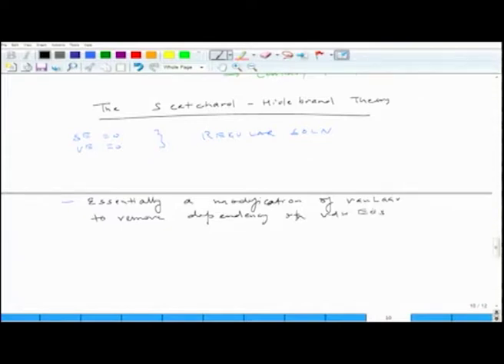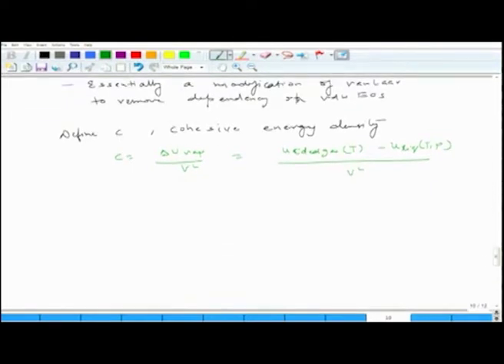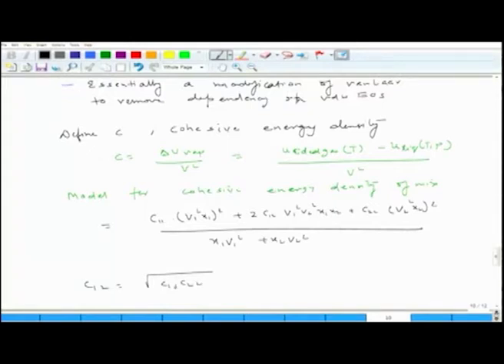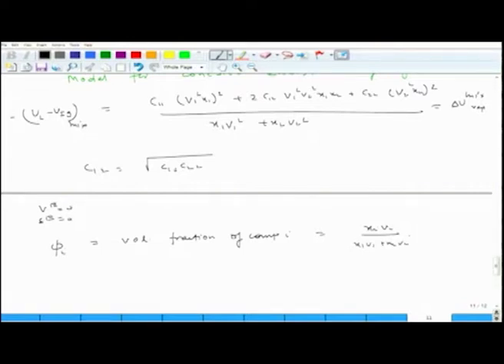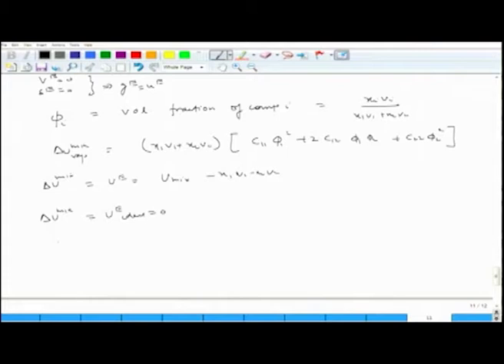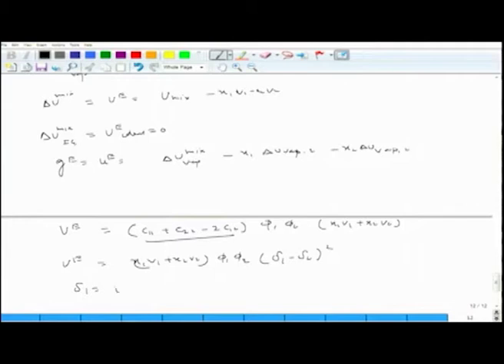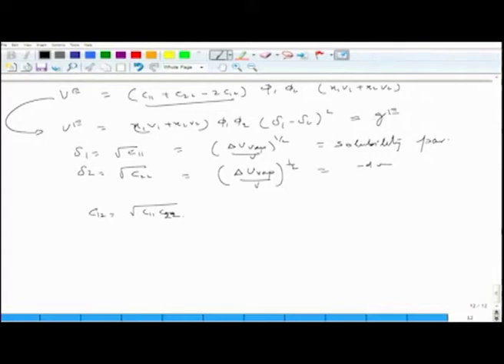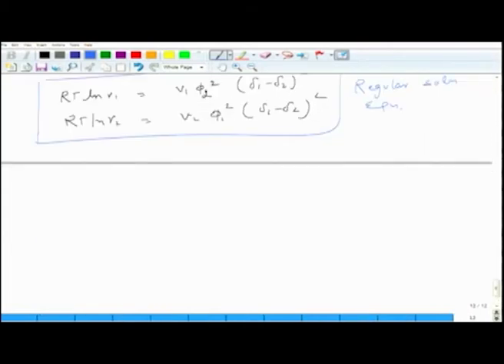Theories of Solution – II